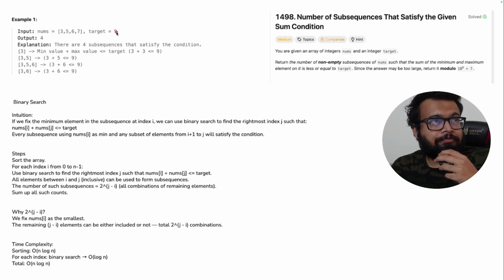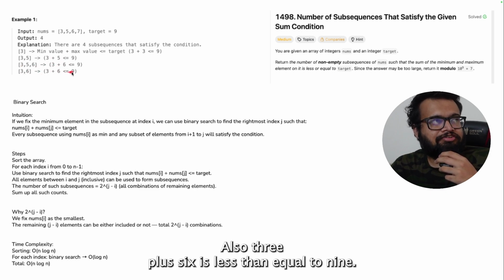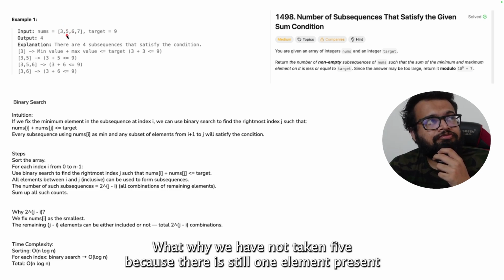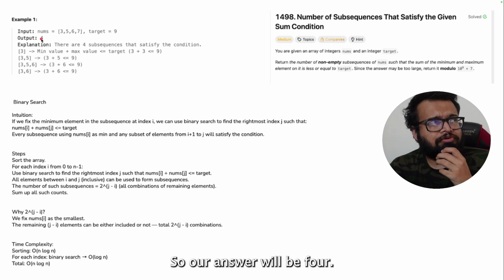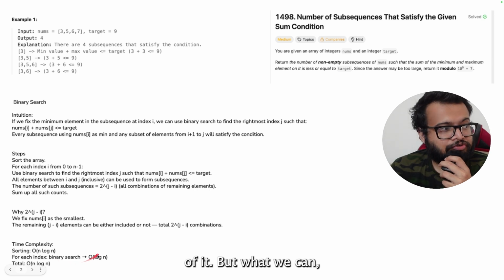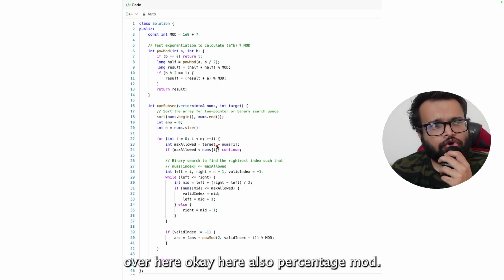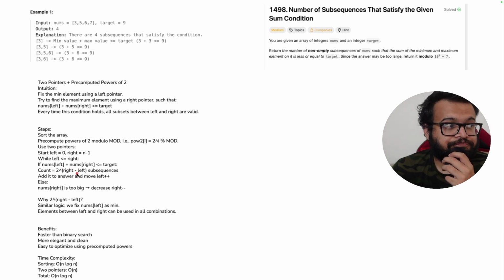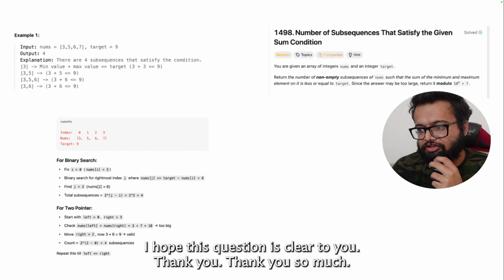Number of Subsequences That Satisfy the Given Sum Condition | Leetcode 1498 | Two Pointer | BS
Number of Subsequences That Satisfy the Given Sum Condition | Leetcode 1498 | Two Pointer | BS | Precomputation